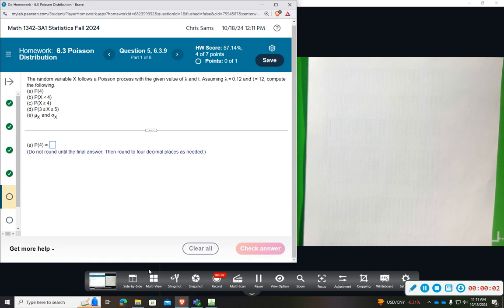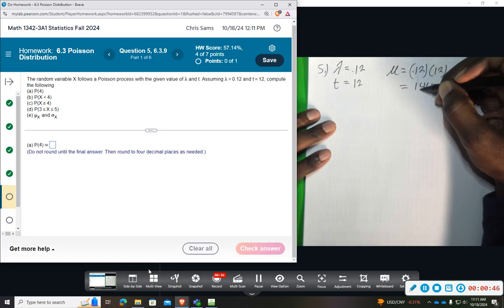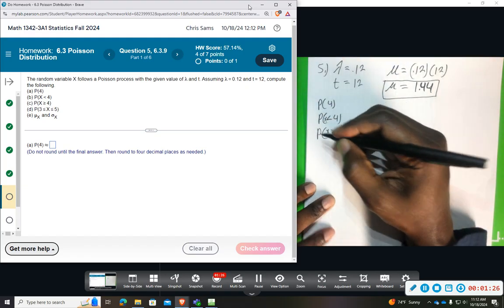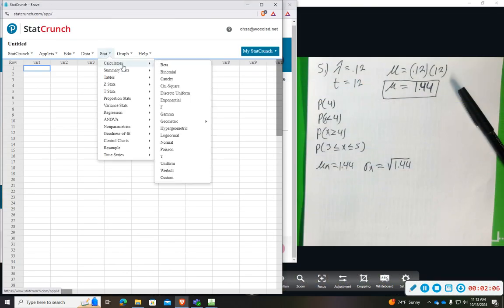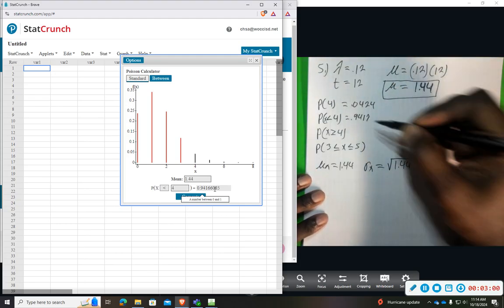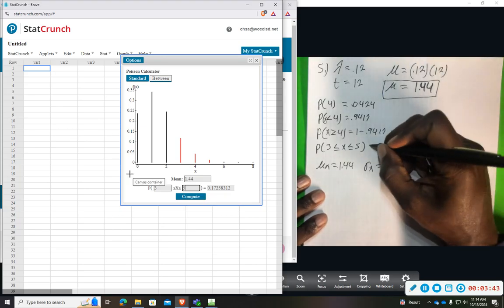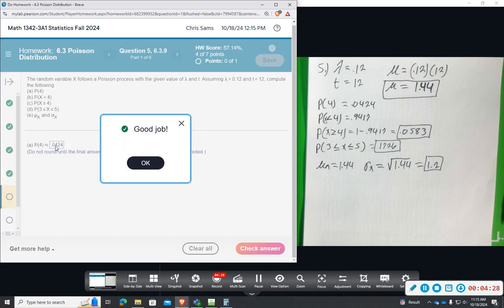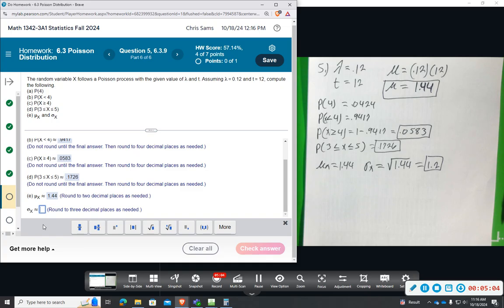LIT Stat 6 3 5